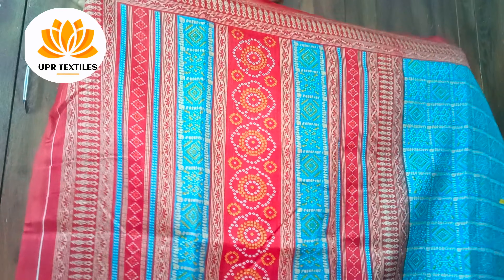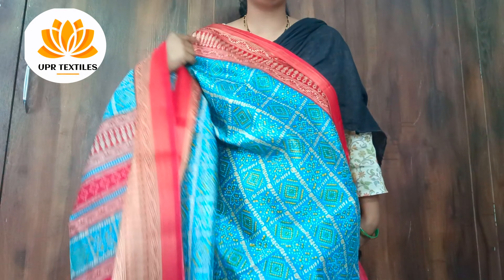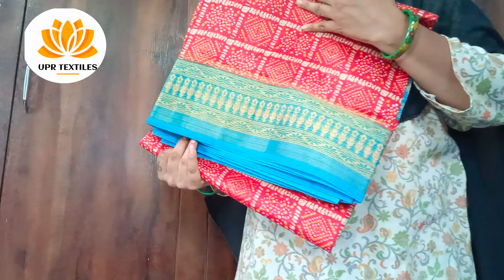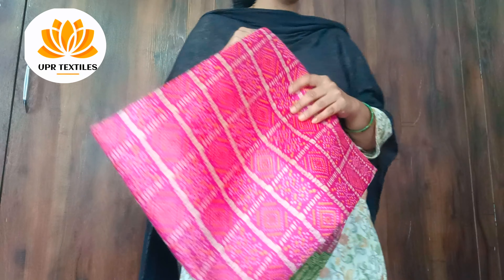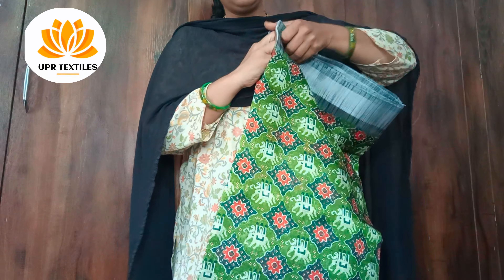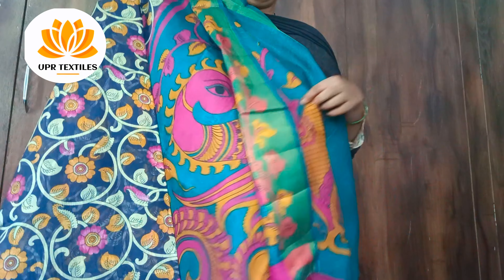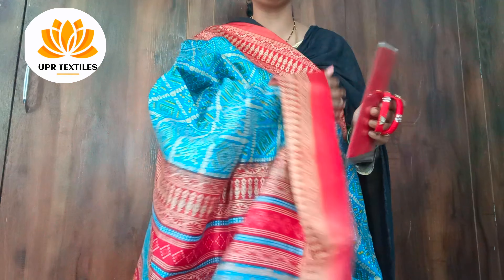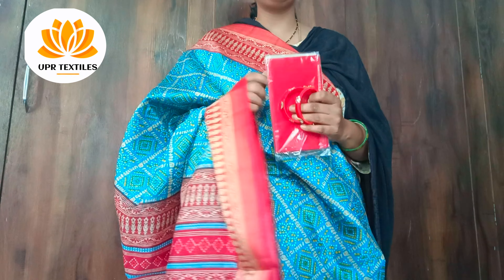కొత్త చీరల కలెక్షన్| Raw Silk Fancy Sarees| Just Rs.900 only |@UPR Textiles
UPR TEXTILES

 Budget Sarees to Pure pattu sarees and Kurtis @UPR TEXTILES

All India Free delivery

FOR EVERY SAREE ORDER , GET A COMPLEMENTARY GIFT FROM US